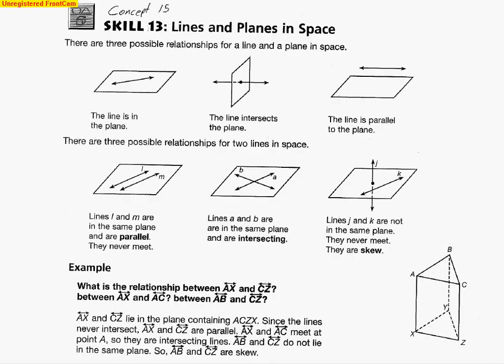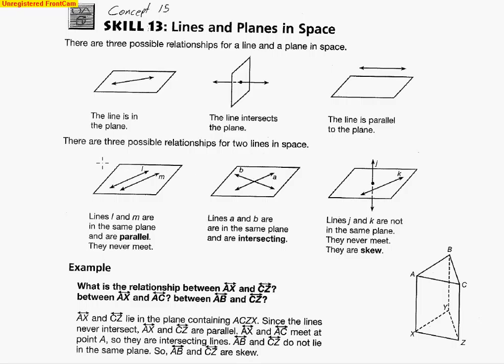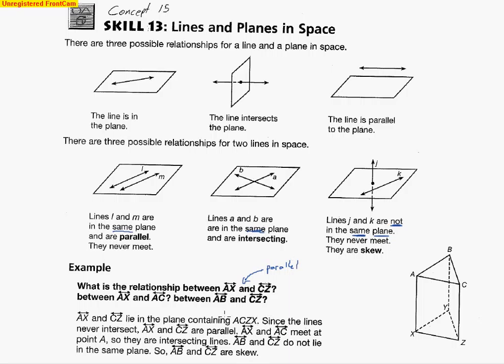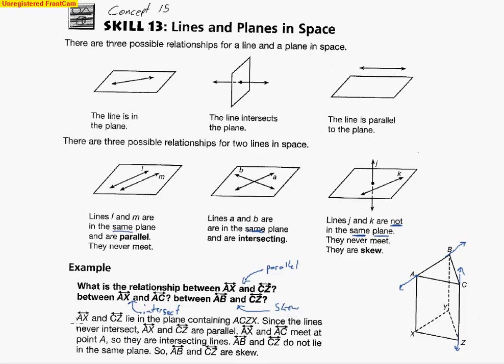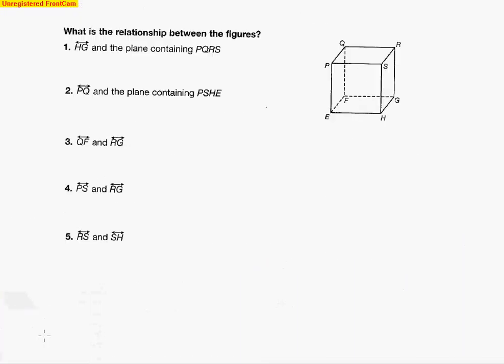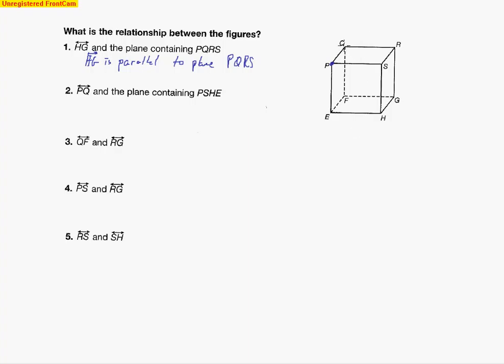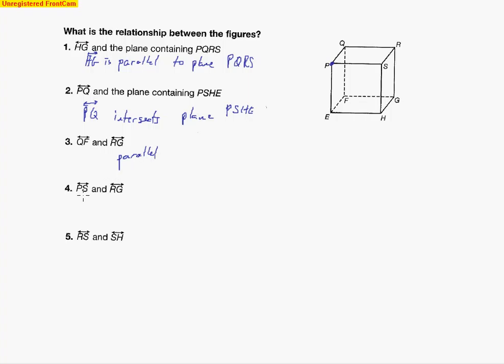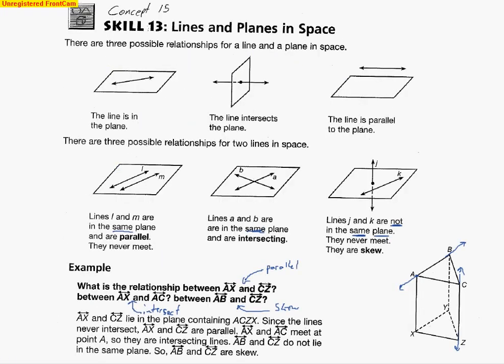Concept 15 Skill 13